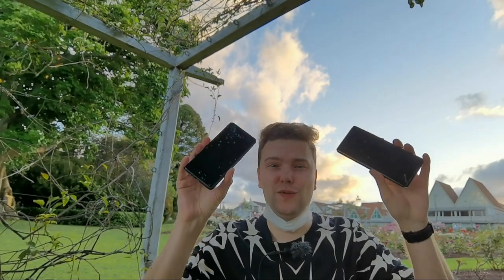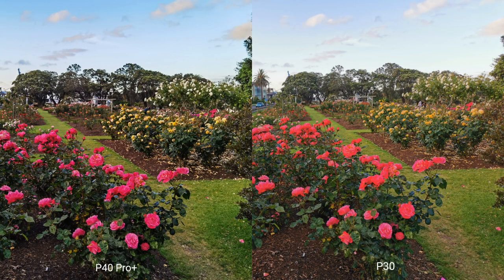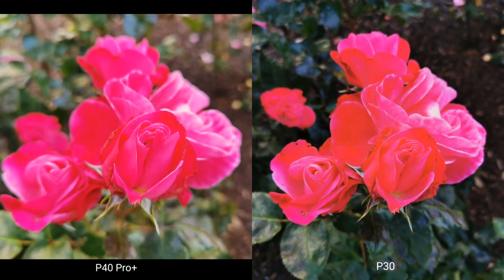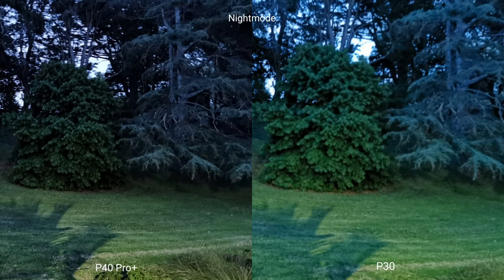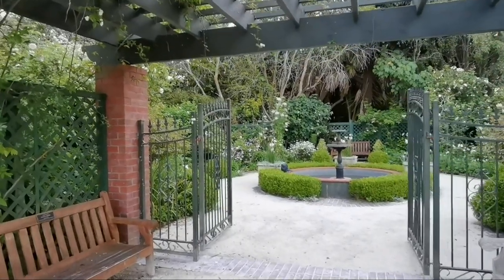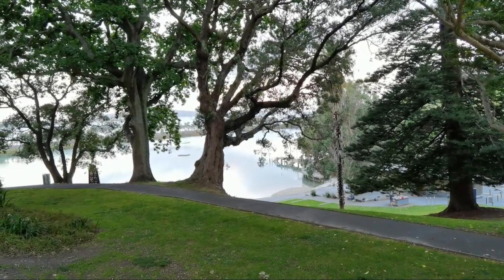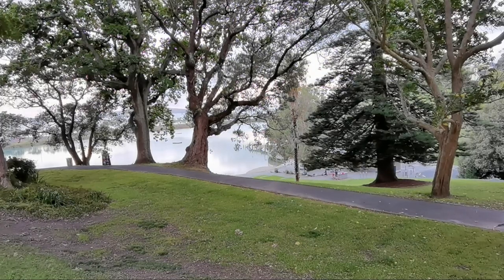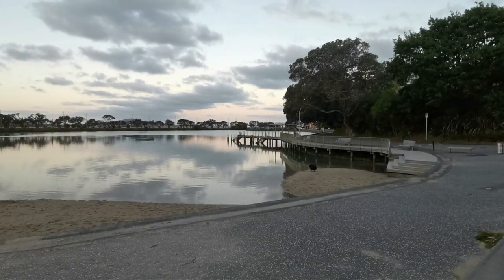Huawei Camera Battle of Generations - P40 Pro+ vs P30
How does the P30 compare to the one generation later ultra flagship device P40 Pro+. Find out in this camera battle where I compare photo and video quality of both devices with each other.